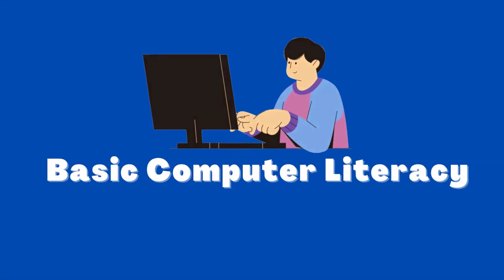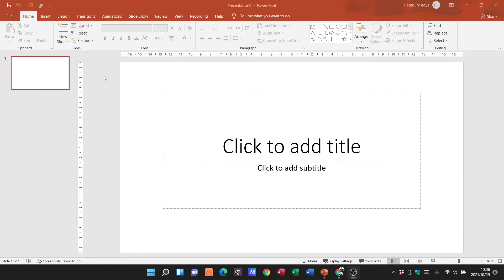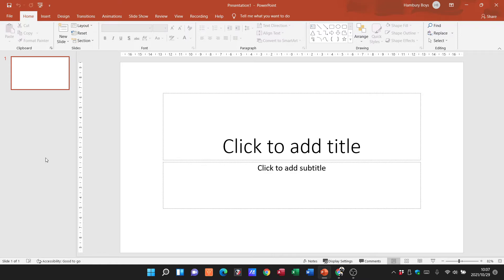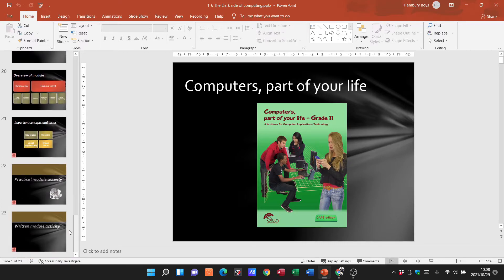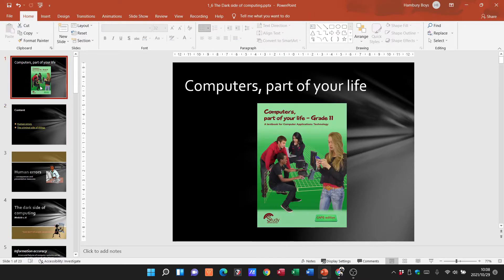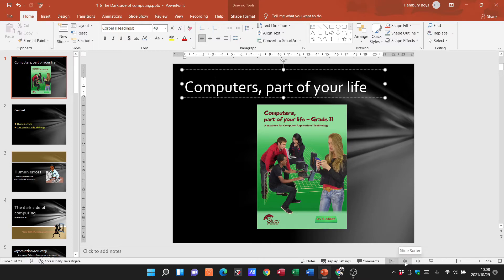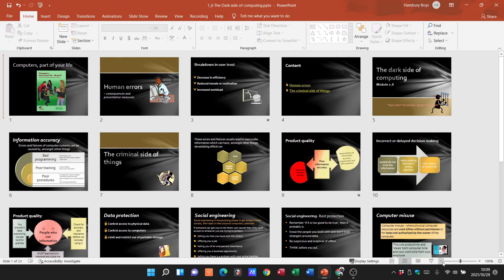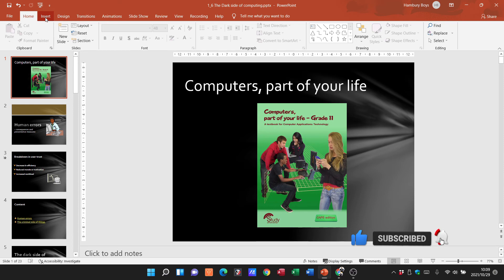PowerPoint Basic Layout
In this video, we'll show you the basic layout of a PowerPoint presentation. We'll explain the different parts of the presentation and how they work together.

This is a helpful video if you want to learn the basics of how a PowerPoint presentation works. By the end of this video, you'll have a better understanding of how to create a basic layout and presentation!